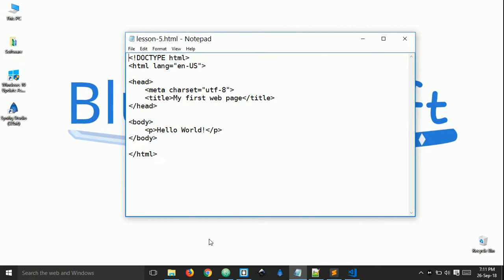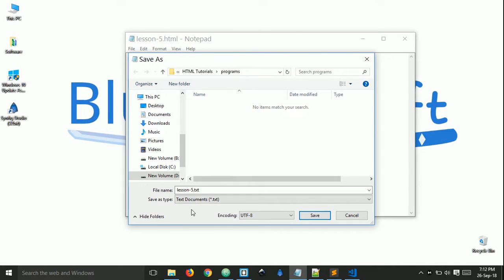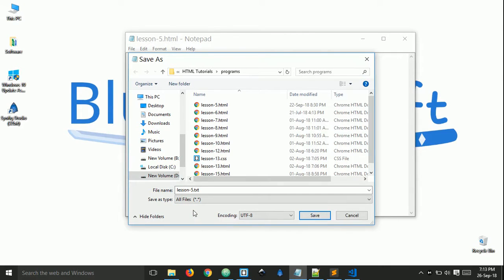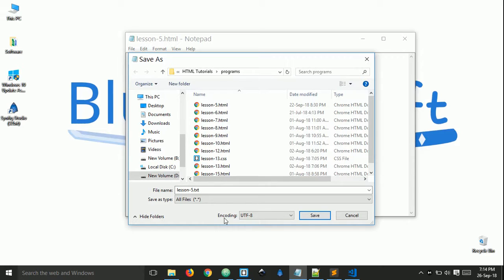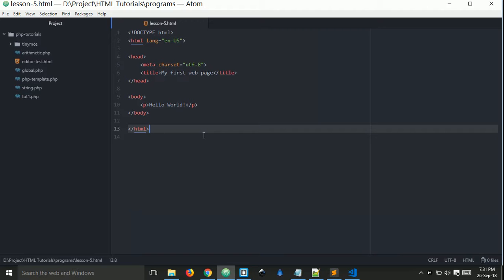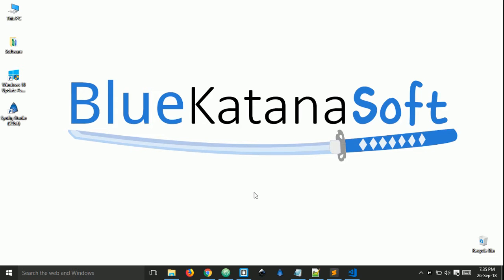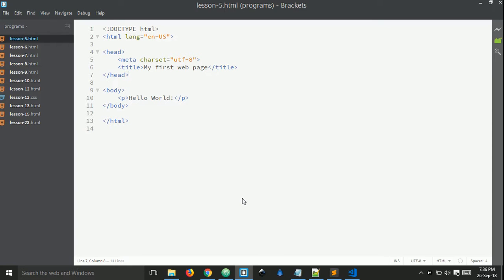Choosing between Code Editors | Lesson 5 | HTML | BlueKatanaSoft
HTML is just another file format like txt. So it is technically possible to create web pages in preinstalled editors like Notepad. There are other code editors which offer much more features related to HTML. Some of these editors are discussed in this lesson.